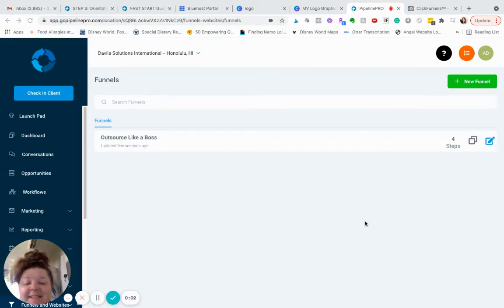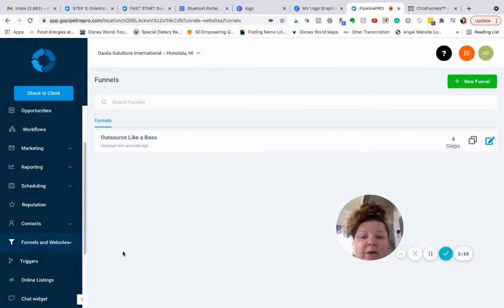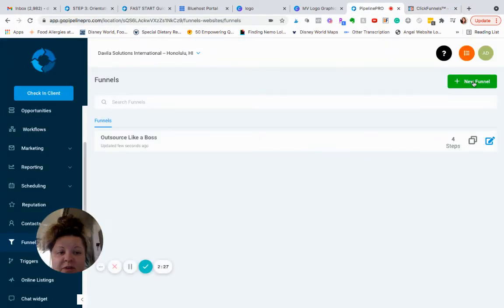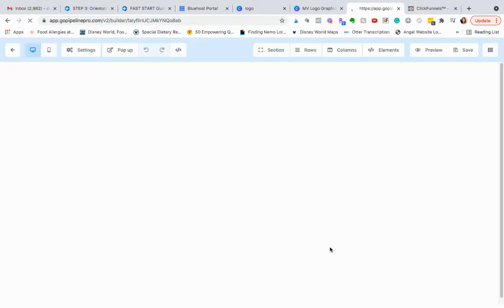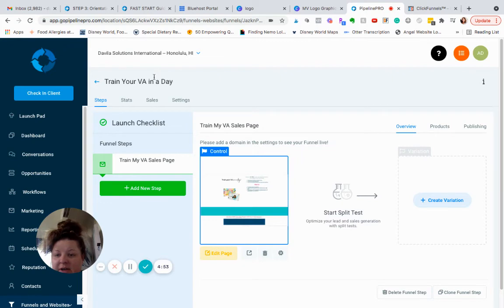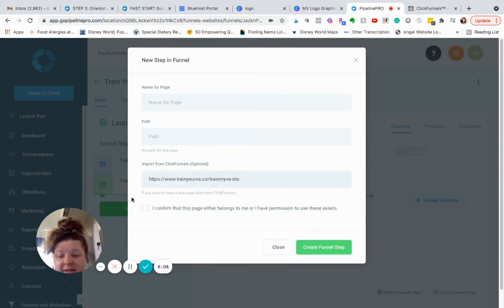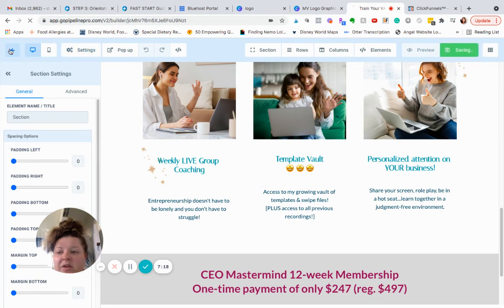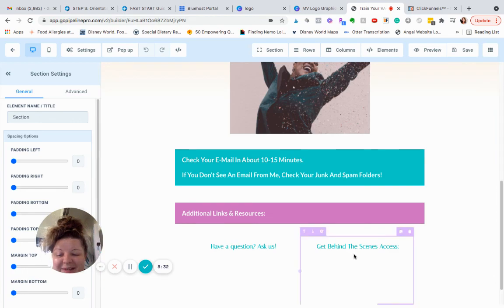How to Import Funnels from ClickFunnels to PipelinePRO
In this video, Amanda Davila shows you how easy it is to import your ClickFunnels funnels into PipelinePRO. I am saving SO much money using PipelinePRO for my CRM, Marketing, Funnels, and more!